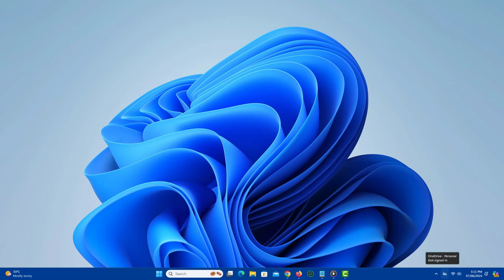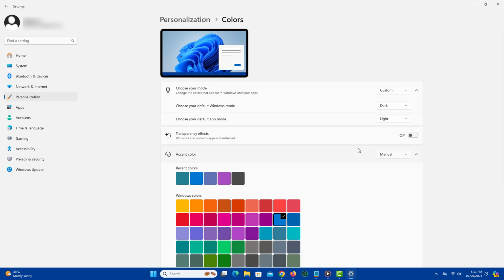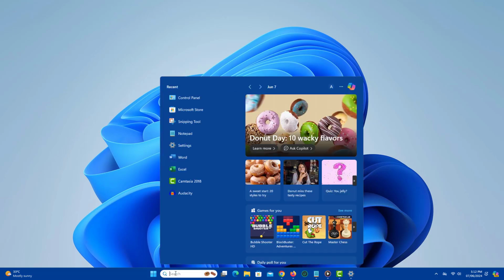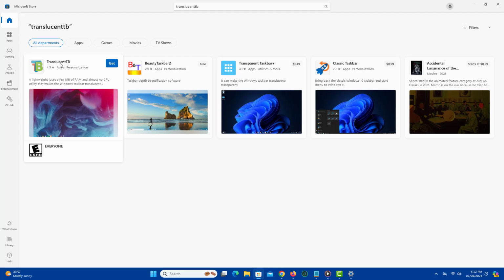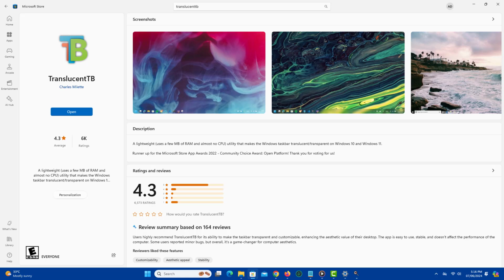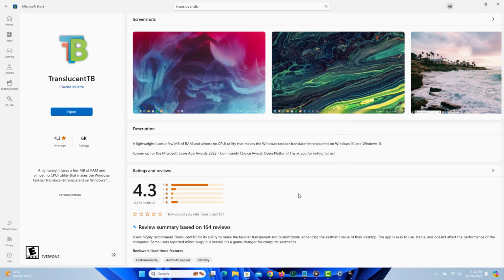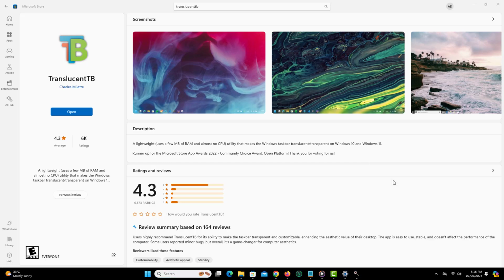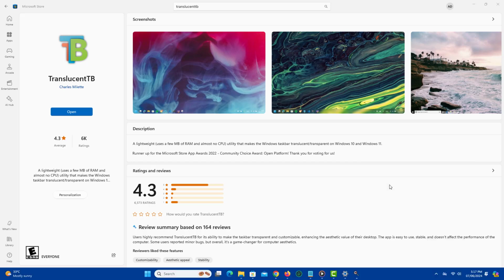How To Make Taskbar Transparent in Windows 11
How To Make Taskbar Transparent in Windows 11. Learn how to make your taskbar transparent in Windows 11 with this step by step tutorial. Making your taskbar transparent can give your desktop a sleek and modern look. Follow along as we guide you through the process of customizing your taskbar to your preferences. Don't miss out on this simple yet effective way to personalize your Windows 11 experience!

Steps to make Win 11 Taskbar Transparent -

- Goto seach from the taskbar.
- Type "Microsoft Store" in the search bar and open Microsoft Store.
- In the Microsoft Store search bar, type "TranslucentTB."
- Click the "Get" button to install the app.
- Once the installation is complete, click "Open."

The taskbar will now become completely transparent.

To change the settings:

- Click the TB icon in the system tray.
- Click "Desktop" and select "Blur" for an alternative transparent taskbar with a slight blur effect.

To turn off TranslucentTB:

-  Select Desktop then Normal or exit the app completely by clicking "Exit."

This is how you can make the taskbar transparent in Windows 11.